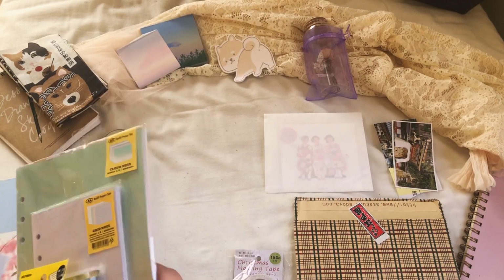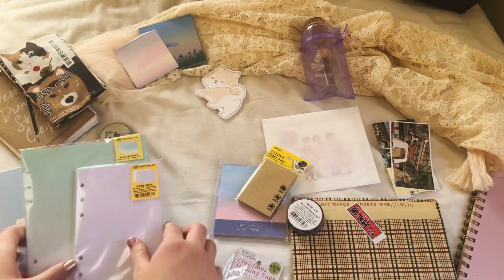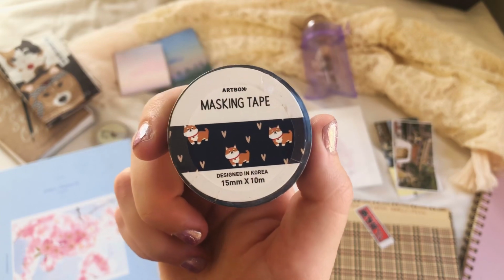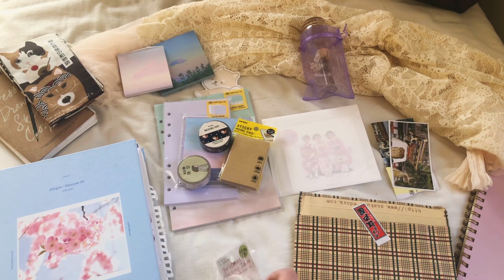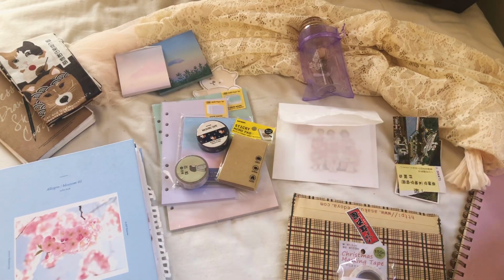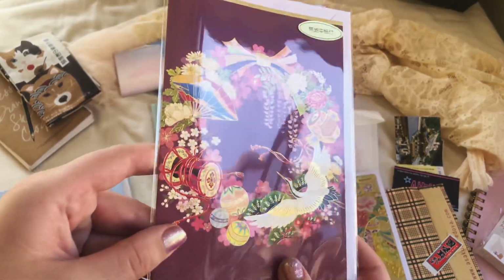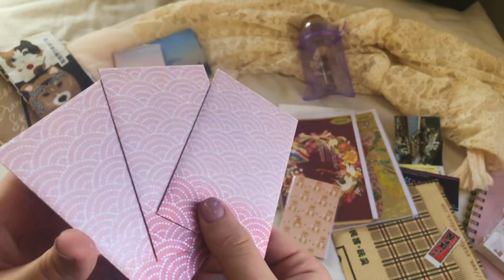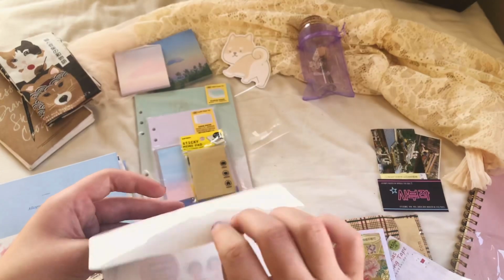Fall Vacation Seoul//Tokyo Stationary Haul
I had a 2 week break from my classes at Keio so I went back to Korea to hang with my friends :)
My mom also met me in Korea and came back with me to Japan and did some traveling. I picked up stationary in Korea and Japan. Everything looked so cute so I had to make a video haha :D
Please pretend the bad mic quality is an aesthetic.